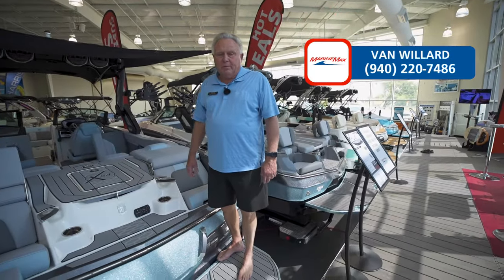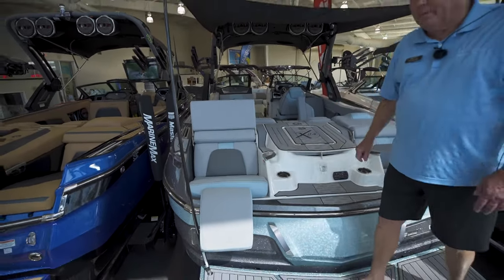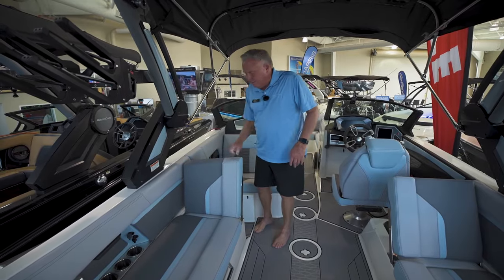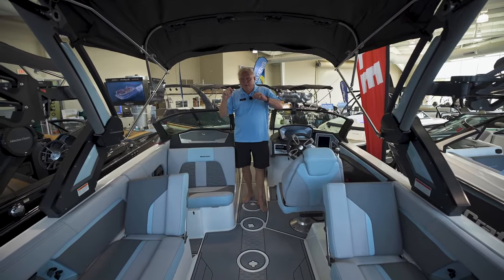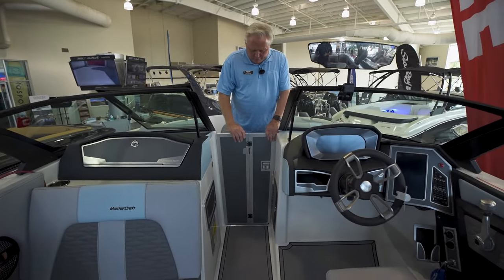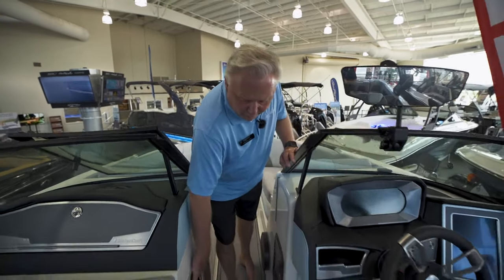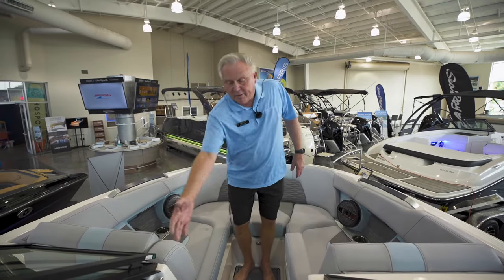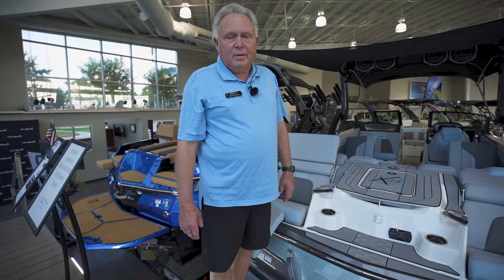2023 Mastercraft X24 | MarineMax Dallas, TX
Stock # 190051

The X24 is a surf machine with a serious side of luxury, to boot. You'll love surfing or cruising on this awesome vessel!

MarineMax Dallas Yacht Center | 1481 E. Hill Park Rd.